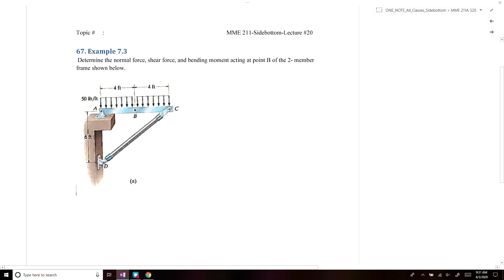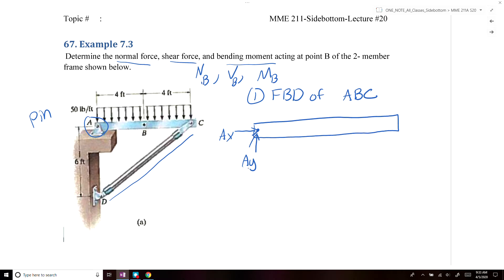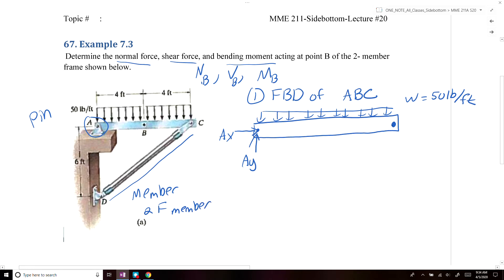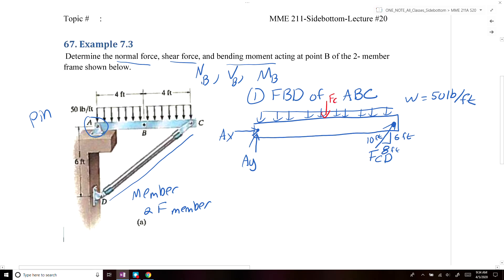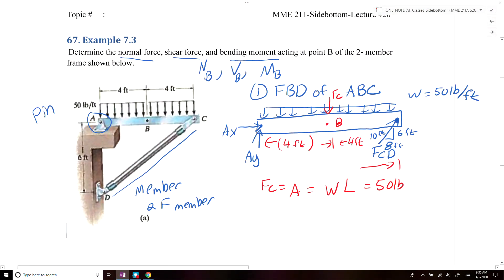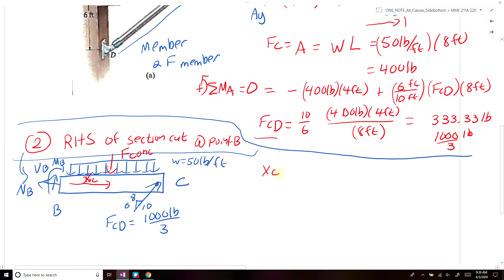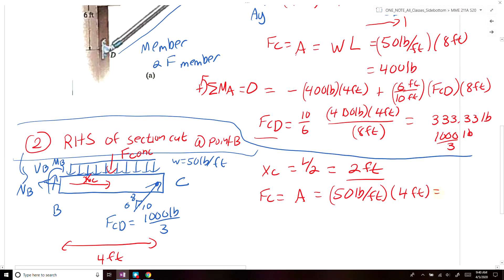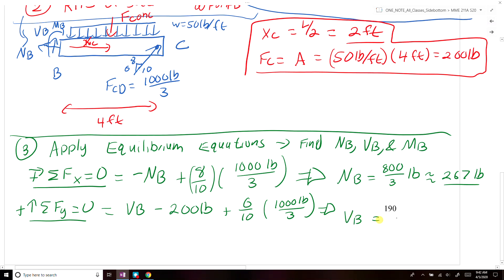MME 211-L20-#67 Example 7.3 Internal Forces